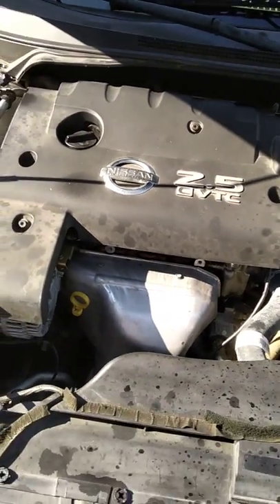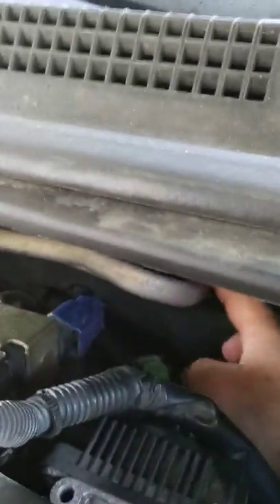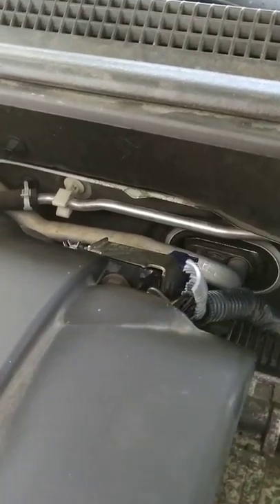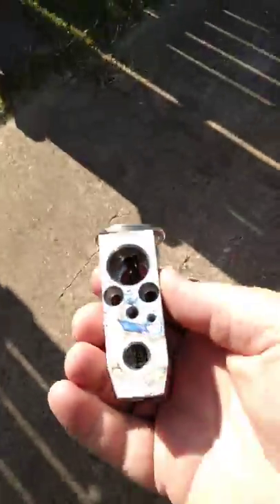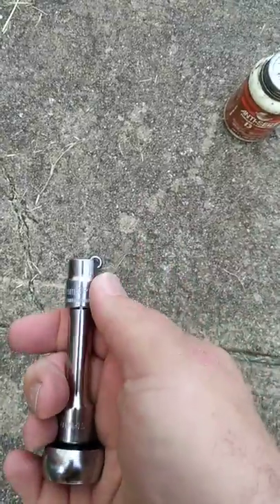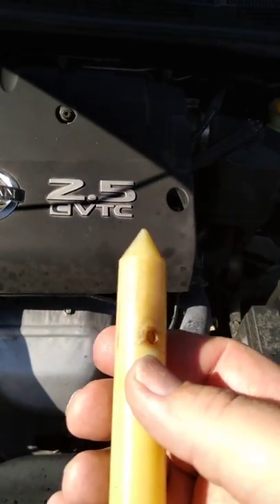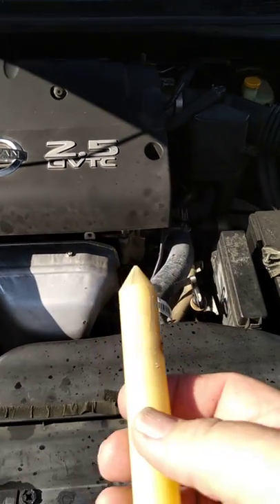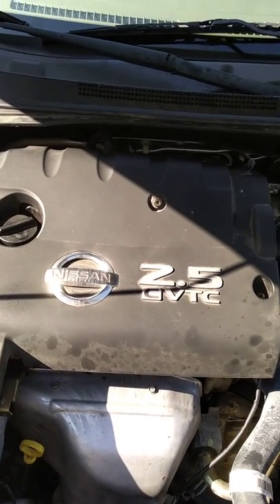2006 Nissan Altima 2.5; AC repair; expansion valve replacement.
Description of how to replace the AC expansion valve on a 2006 Nissan Altima 2.5.  Tools you will need:

Socket Wrench (3/8 drive).
Short extension for 3/8 drive.
10mm Socket (3/8 drive).
4mm Allen Screw Bit (3/8 drive).
R134A AC Gauges.
Vacuum pump with proper fittings for R134A systems.
Weight scale that can measure ounces (OZ).

Approximate time to replace expansion valve: 1 hour
Approximate time to check for leaks: 1 hour
Approximate time to evacuate system: 1 hour
Approximate time to charge system: 20 mins

General steps for job:
1) Evacuate R134a from system (requires special capturing equipment).
2) Remove 10mm bolt holding bracket securing lines to expansion valve.
3) Pull the two lines and bracket away from the firewall (expansion valve).
4) Remove the two 4mm Allen screws (make sure you are lined up well to prevent damage to screw heads).
5) Screw the 10mm bolt back into the threaded hole of the expansion valve.
6) Use the inserted bolt as a handle to pull out the expansion valve.
7) Soak all o-rings that are being replaced in R134A compatible oil.
8) Inspect the o-rings on the evaporator tubes (ONLY REPLACE IF OBVIOUSLY BAD; DO NOT REMOVE OTHERWISE).
9) Remove/replace the two o-rings of the lines (not the evaporator tubes) that insert into the expansion valve.
10) Coat the threads of the screws and bolt with anti-seize grease.
11) Install the 10mm bolt into the new expansion valve.
12) Install the new expansion valve onto the evaporator tubes in the firewall using the bolt as a handle.
13) Remove the 10mm bolt.
14) Install the two allen screws into the installed expansion valve and only snug down (do not over-tighten).
15) Insert the two lines into the mounted expansion valve and position the securing bracket.
16) Insert the the 10mm bolt through the bracket bolt hole and only snug down (do not over-tighten).
17) Highly recommended that you replace dryer (located next to radiator on driver side).
18) Connect gauges and vacuum pump, open both high and low valves on gauges, and run vacuum for a couple of minutes to establish a vacuum.  Close both valves on gauges then turn off vacuum pump.
19) Wait 1 hour and check gauge readings; if not different, then no leaks in system.
20) Turn on vacuum pump again and open both valves on gauges and let run for 1 hour.
21) Close both valves on gauges, remove vacuum pump.
22) Connect a new/full can of R134a to gauge set and start engine with AC setting set to max and fan to full on.
23) Only open low side valve on gauges and put entire 12oz can into system.  Compressor will engage after enough R134A enters system.
24) Use scale to weigh second can of R134A and only install 5.5oz (do not overcharge).
25) If any oil was lost, put 1 to 2 ounces of R134A compatible oil (same procedure as second can of R134A).

NOTES:

It is not necessary to remove anything from the engine or brake system; there is enough room to do the job with
the brake booster hose and engine cover installed.  Removing them is not difficult but will not gain you much usable room.

Examine the o-rings that come with the new expansion valve.  If the o-rings are not "fat" like the original rings, do not use.
The proper o-rings can be bought at NAPA and are sold individually.  The expansion valve sold by NAPA looks to come with the
correct o-rings; the o-rings with the valve I examined from auto-zone were not even close (too thin).

Do not attempt to install the evaporator o-rings by inserting them into the expansion valve body then sliding the body
onto the evaporator tubes; it will not work.

The lubrication mentioned in the video for installing the o-rings was the R134A compatible oil.

The same procedure should be very much the same for all 2002 thru 2006 Nissan Altima 2.5 cars.  2007+ Altimas are similar, but do require more work to create room to access the firewall/valve.